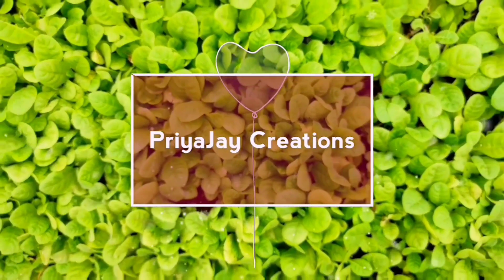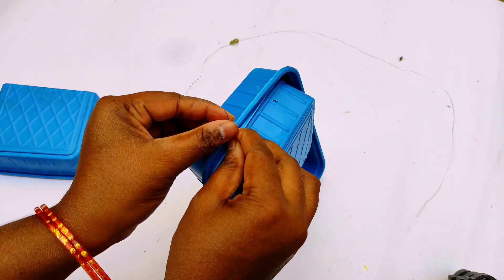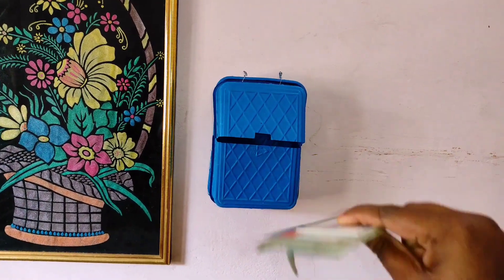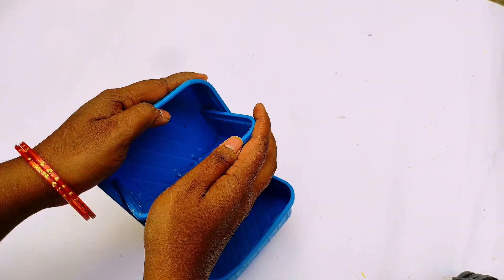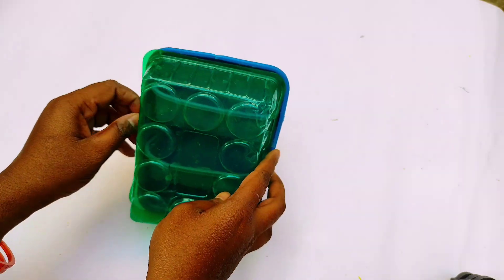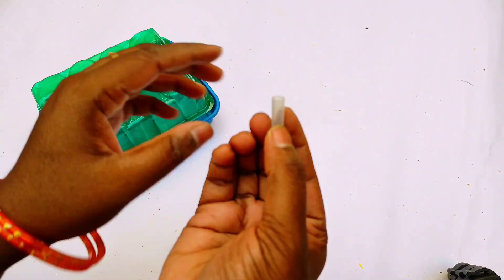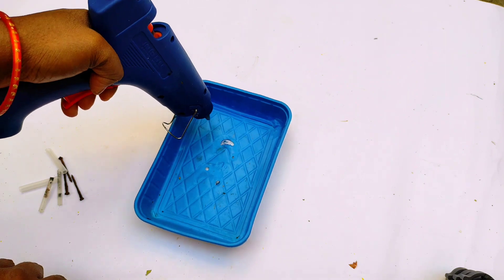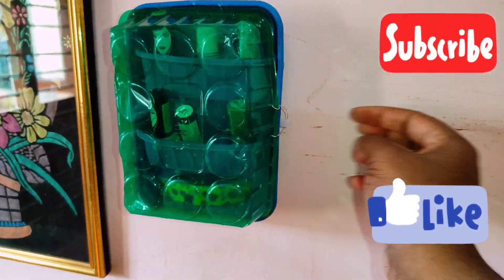Mushroom box reuse idea in tamil/sweet box reuse idea/craft in tamil/priyajay creations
Mushroom box reuse idea in tamil
Waste plastic box reuse craft
Plastic box craft
Waste sweet box reuse craft
Plastic box diy
Organizers craft
Mushroom box reuse
Reuse idea
Reuse craft
Reuse plastic box
Plastic box organizers
Organizers craft idea

Welcome to PriyaJAY Creations...